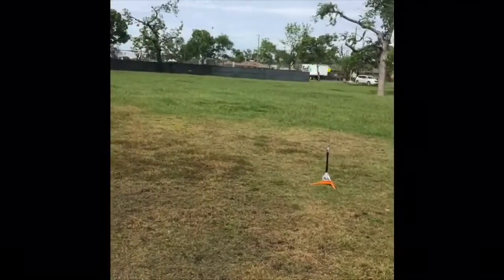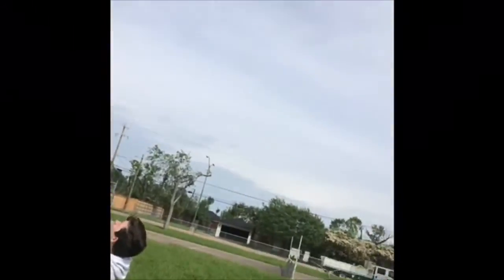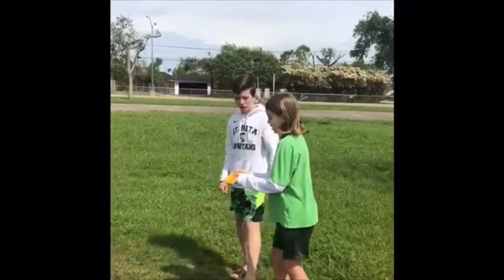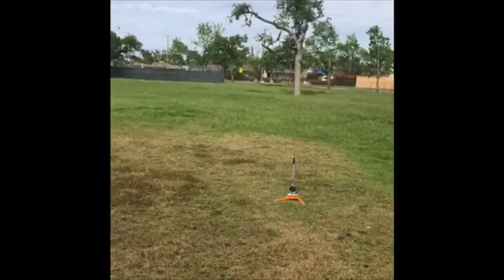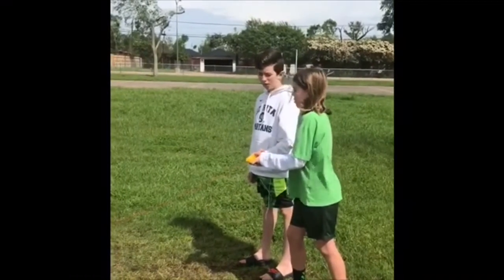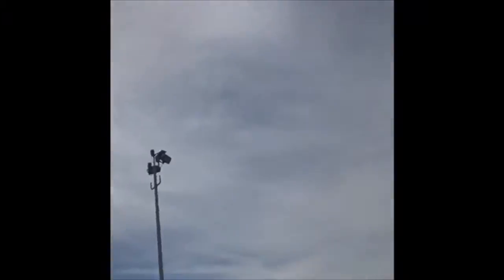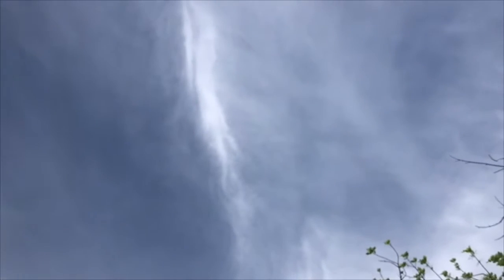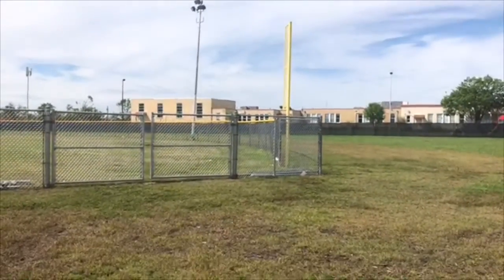Rocket Launch during the coronavirus-Forgotten Hoodie in the closet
So today's video is an adventure to walnut hill recreation center. This area was heavily affected by the October Tornado of 2019 so there was still a lot of damage. The field over there is super overgrown because of nobody going to mow the field or care for the field so that was an obstacle we had to overcome. The story of each rocket is in the video. By the way, please leave a comment saying whether or not I should start doing live streams.

Coronavirus sucks, and this is just one thing that I wanted to do to take up some of my time, and to take up some of the viewers time and help entertain people.